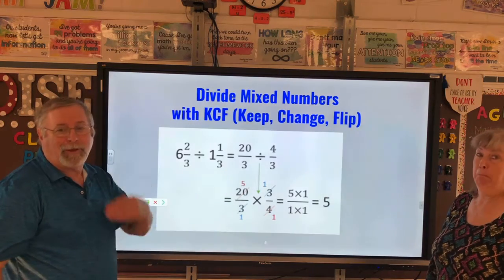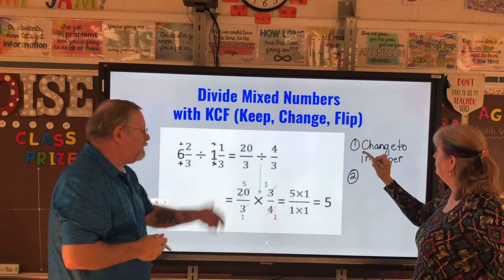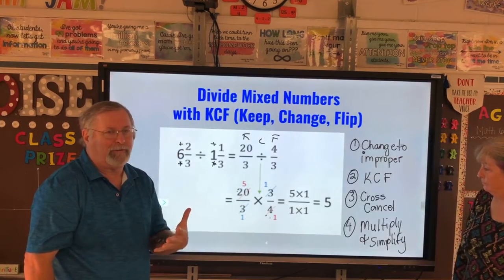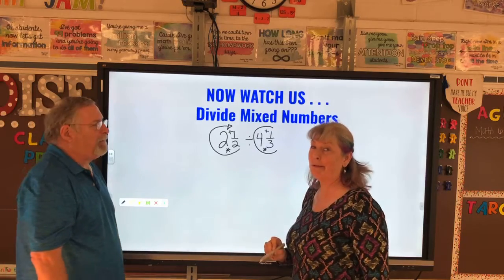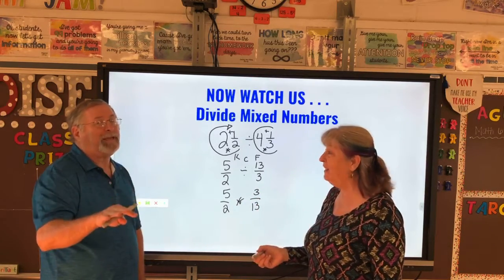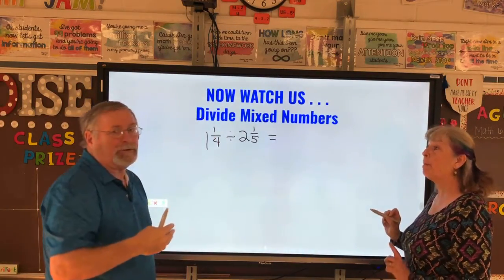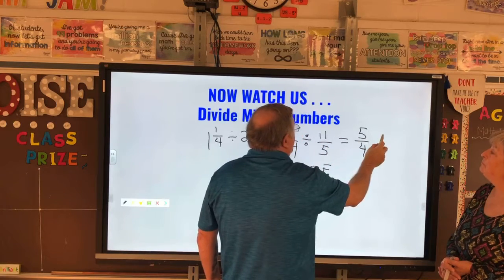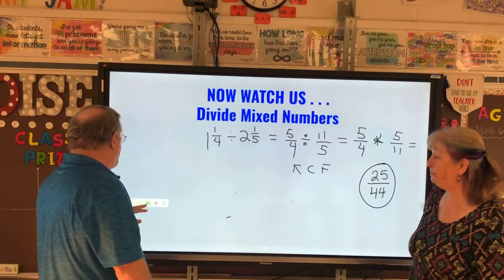Dividing Mixed Numbers